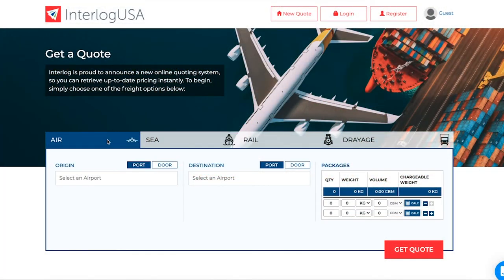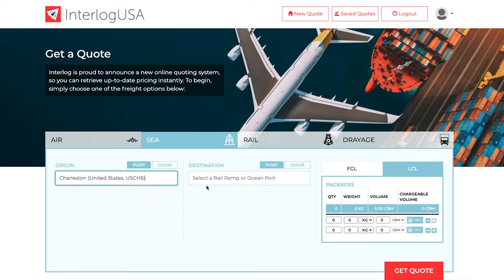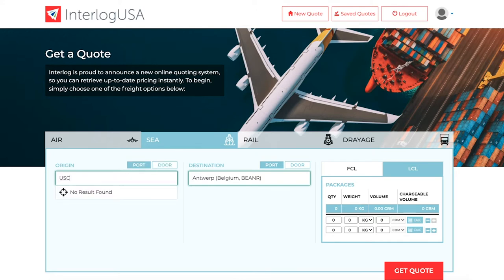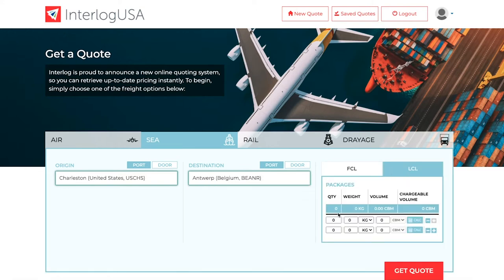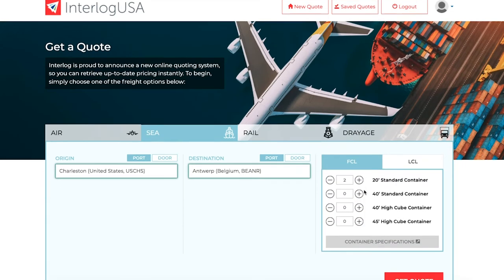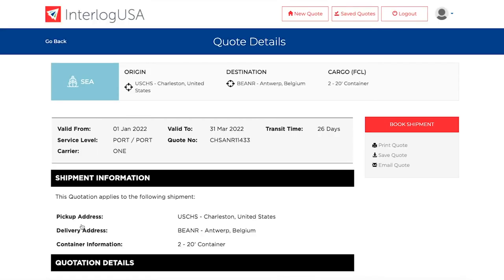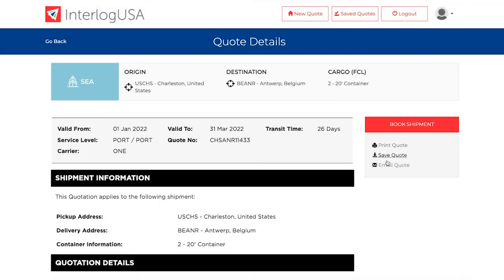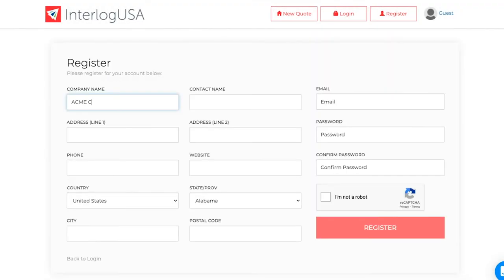TORCH Demo Video - Ocean Freight Rates